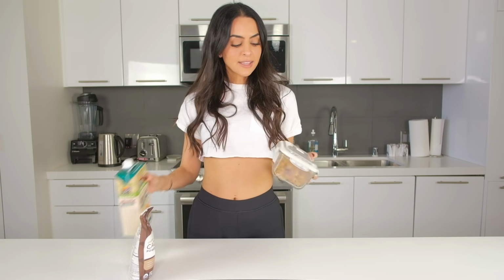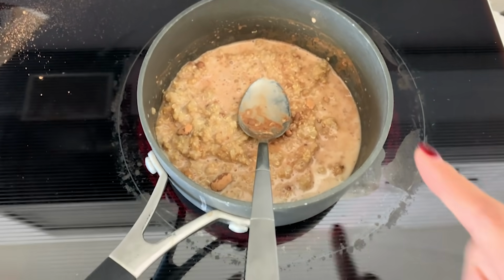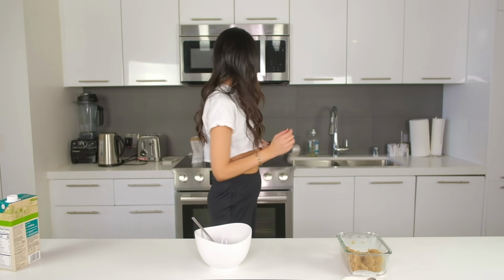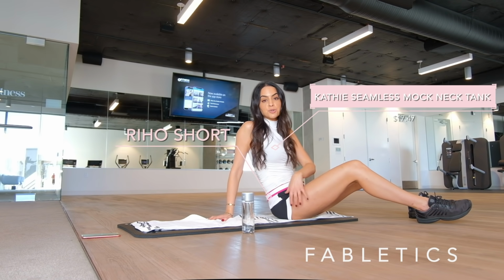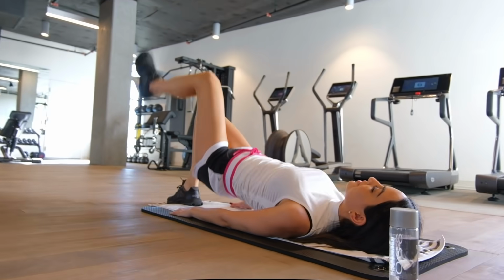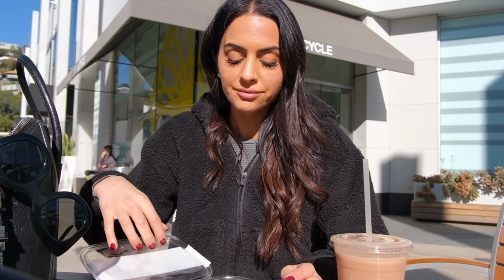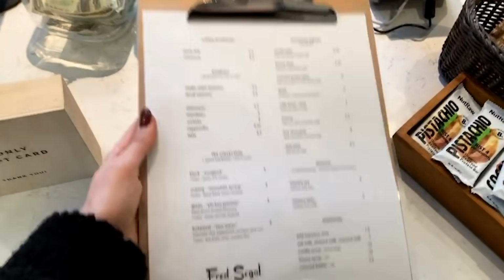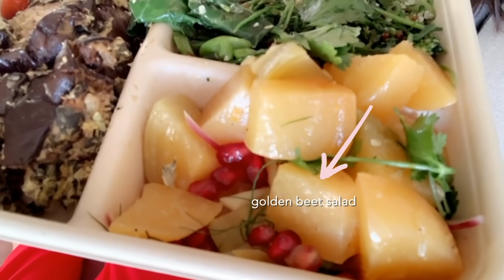VLOG: Day In My Life | Gym, Food, & Fashion | Dr Mona Vand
Get 2 leggings from Fabletics for only $24 ($99 value)

I hope you guys like this vlog! I want to start sharing more real-life personal stuff on this channel, so I thought it would be cool to show you what a typical day looks like for me. I chose to partner with Fabletics for this video because it’s literally a one stop shop for affordable and chic athletic wear! If you don’t know where to start, make sure to sort by ‘what’s new’ to find all of their newest monthly collections. (There no commitment to purchase monthly ☺️)

Link to SUPERFOODS mentioned in video:
Here’s a link to get up to $20 in Shopping Credit when you join Thrive Market!
***I HIGHLY recommend finding and getting these snacks (and all superfoods) at Thrive Market. They beat the prices of all health food stores☺️. Thrive Market is honestly such a steal - best prices and quality ever 🙌🏼 Shop my fav products

VITAMIX BLENDER

YOGA MAT

MINERAL FUSION BRUSH ON SUN DEFENSE

GIVENCHY BAG

STELLA MCCARTNEY SHOES

vlog what I eat in a day
what I ate in a day vlog
a day in my life
vlog
vlogs
vlog: day in my life | gym, food, & athletic wear
vlog: day in my life | gym, food, & fashion
vlog; what i eat, wear, and do in a day
vlog lifestyle
a day in y life los angeles
a day in my life in los angeles
la day in the life
day in the life of a youtuber in la
day in my life in la